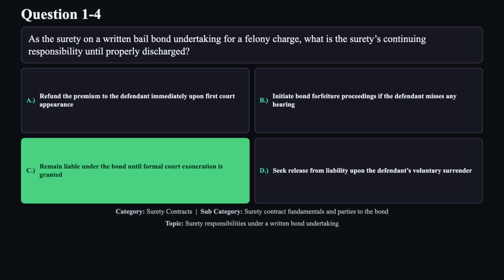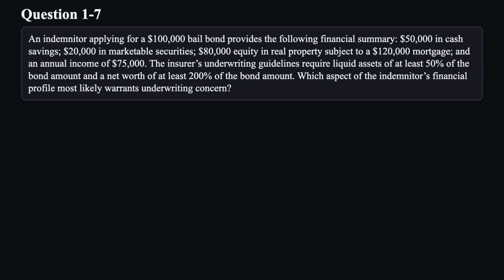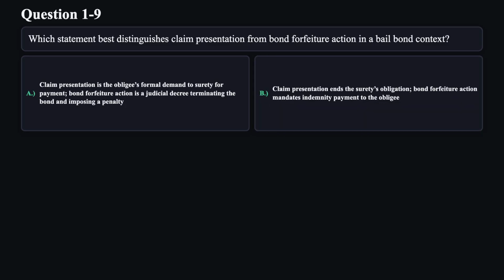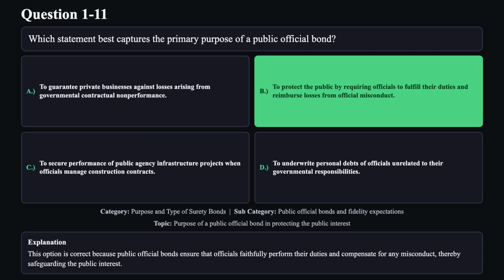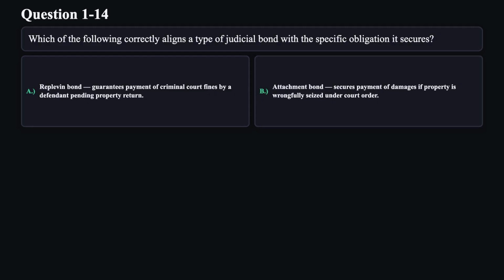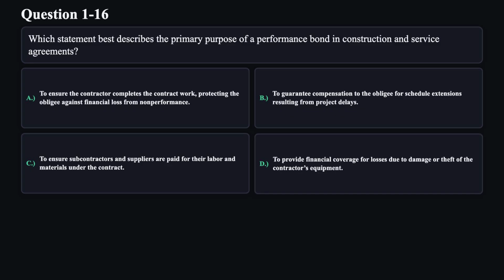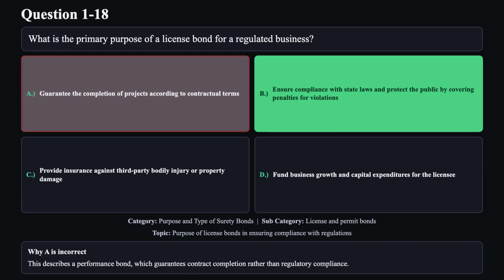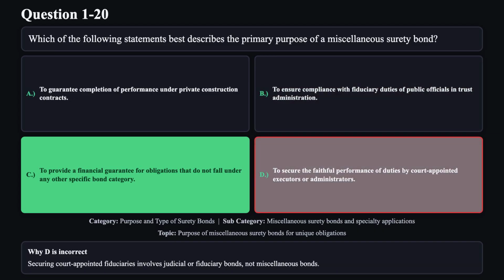Montana Bail Bond Insurance (InsMT-BailBond23 or OPMT-BailBond23) Practice Exam - 20 Questions Free